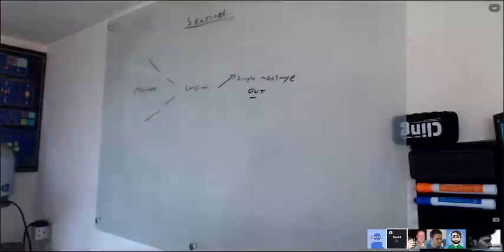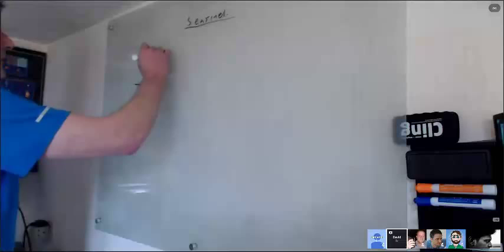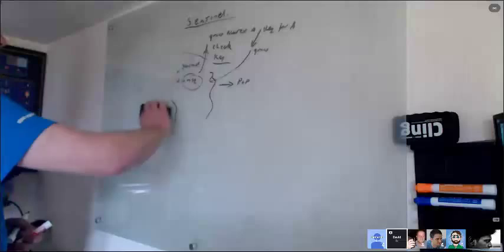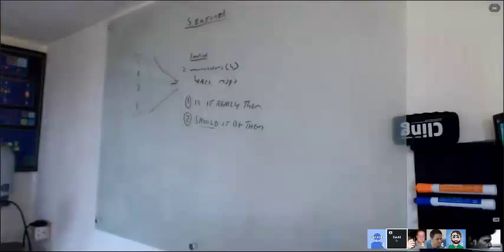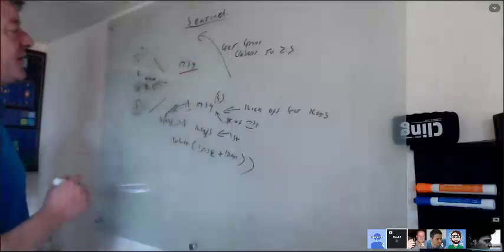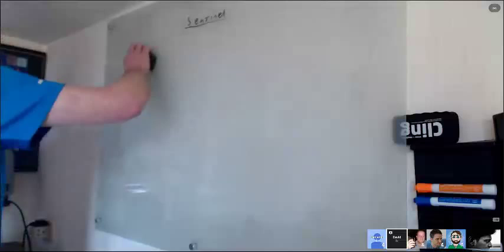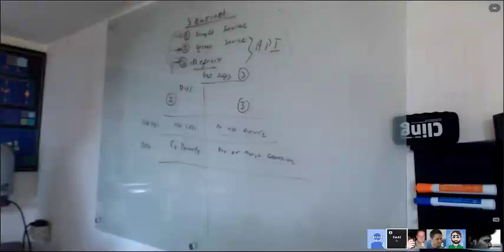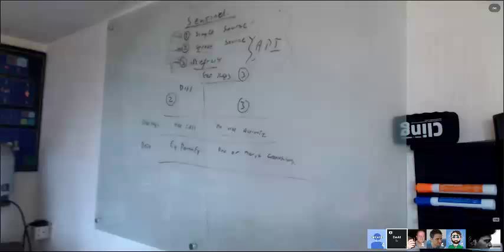SAFE Network: Technical Overview of Sentinel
Recorded on May 13, 2015 by MaidSafe and originally published on the SAFE Network Forum